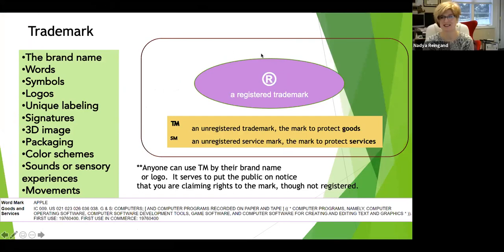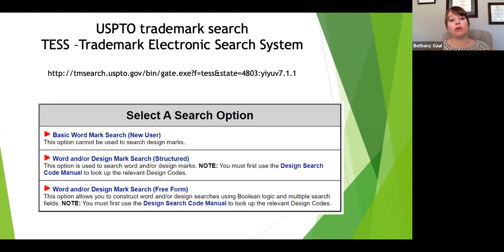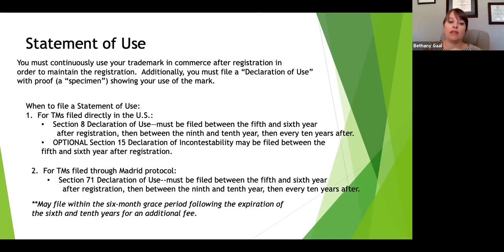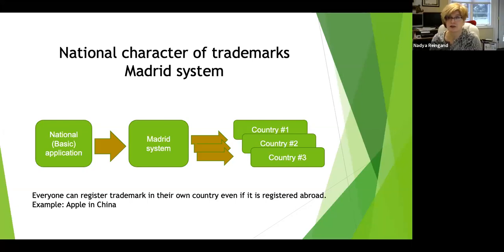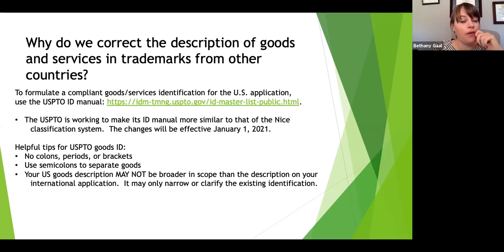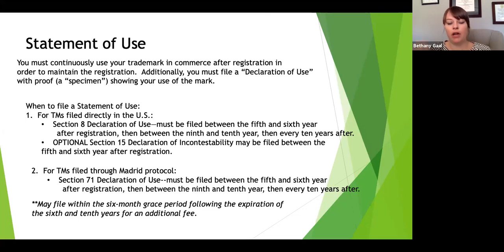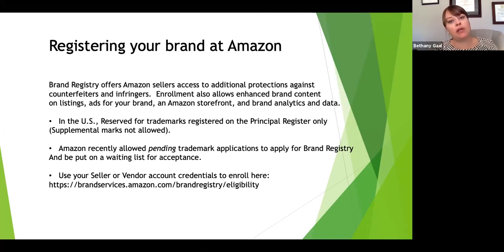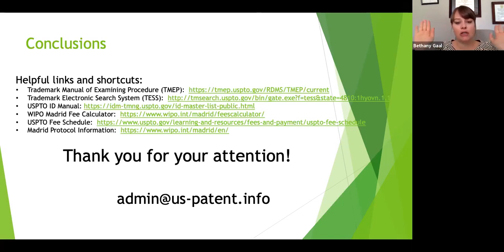Вебинар на английском языке "Особенности регистрации товарных знаков в США"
Вебинар состоялся 2 декабря 2020г. в рамках онлайн-встреч IP Legal English Speaking Club (проект Фонда развития интеллектуальной собственности).

Спикеры:
- Патентный поверенный США, президент компании «Patent Hatchery» Надежда Рейнганд (Nadya Reingand);
- Патентный поверенный США, юрист компании «Patent Hatchery» Bethany Gaal.

Основные вопросы:
- особенности регистрации товарных знаков в США по Мадридской системе;
- особенности регистрации товарных знаков в США через US PTO (национальная заявка);
- варианты проведения поиска перед подачей заявки;
- подтверждение использования (или намерения использовать) товарного знака для индивидуализации всех заявленных товаров и услуг;
- регистрация географических указаний;
- раздел вопросов и ответов.